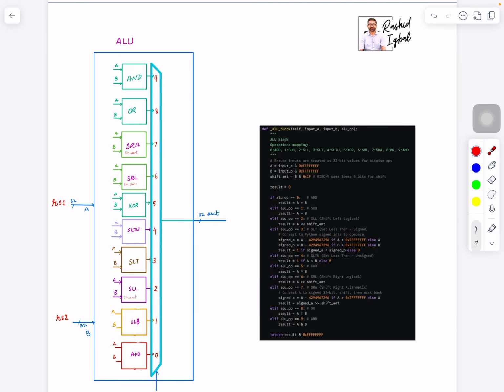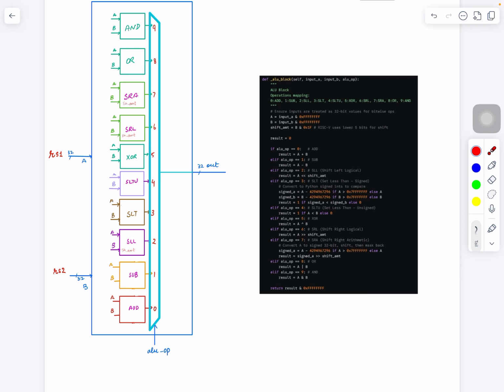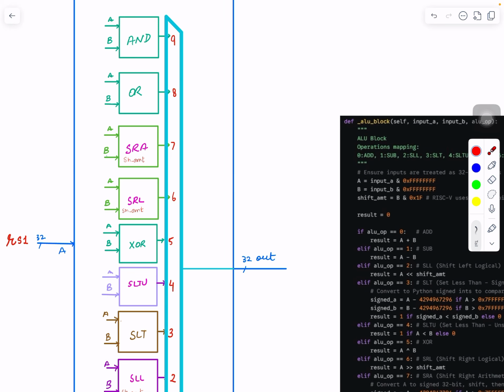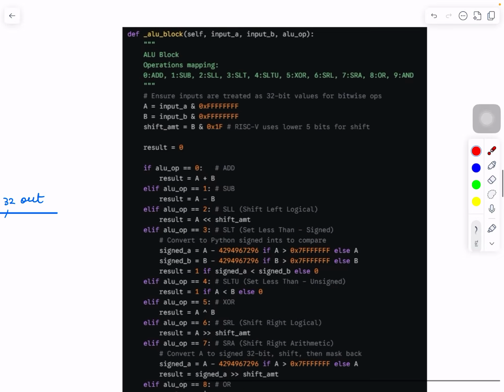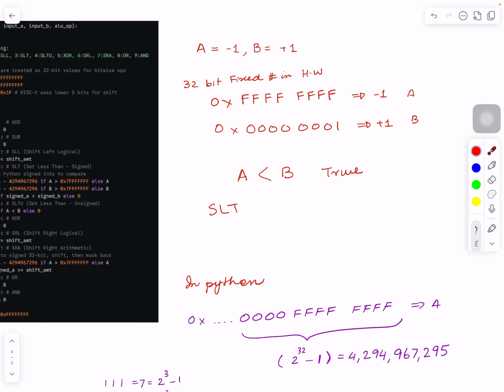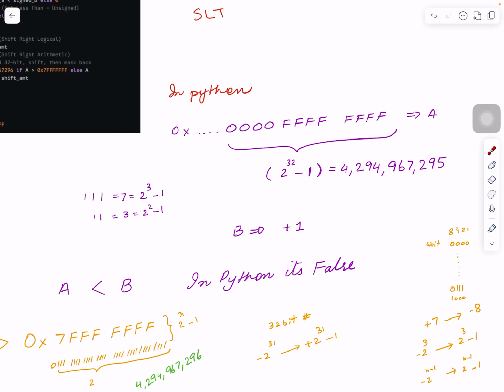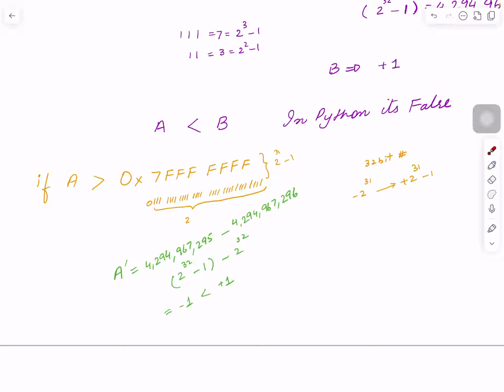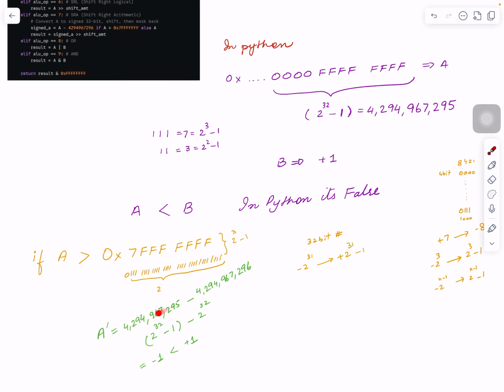RISCV Microarchitecture - Video 9 - ALU for R-type Instructions